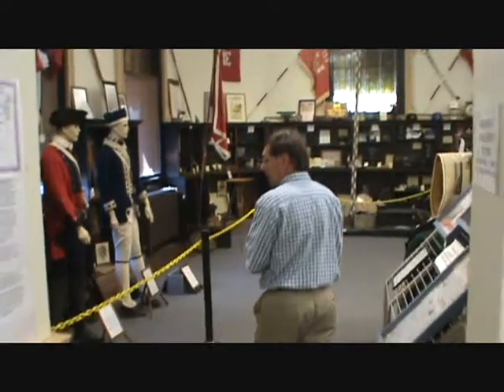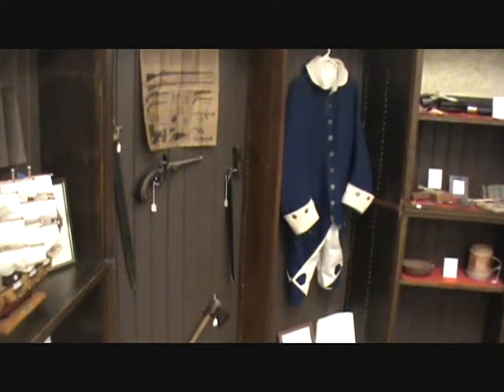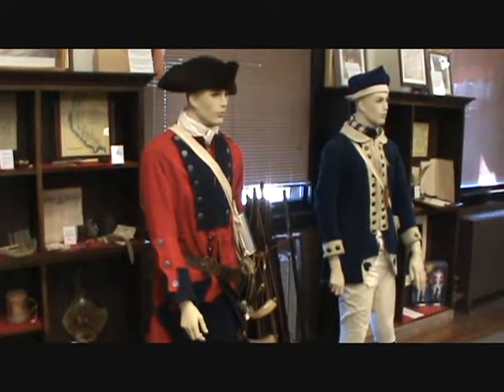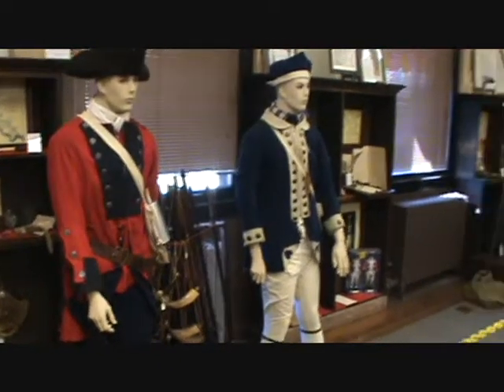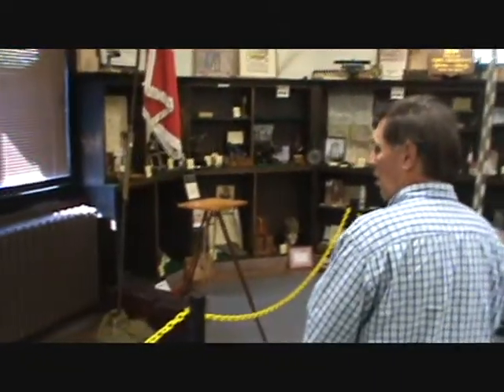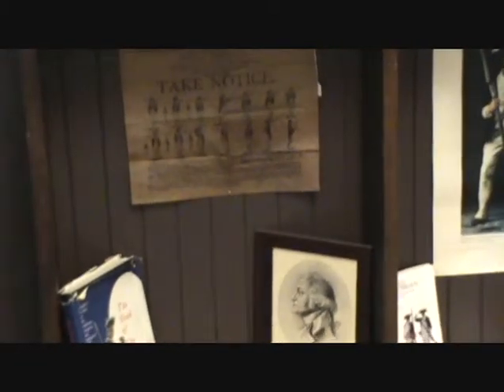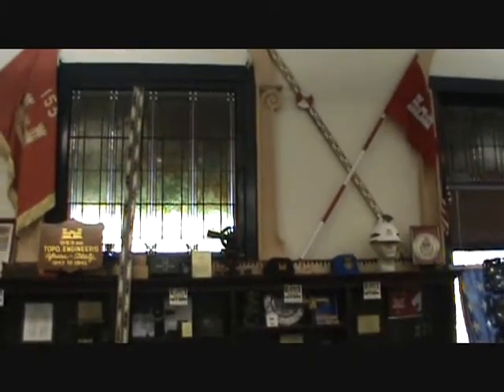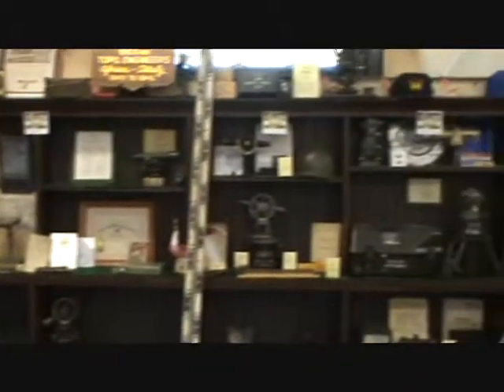Vermilion County War Museum Pt. 1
This is a video tour of the Vermilion County War Museum in Danville, Illinois. The tour starts in the beginning with the French & Indian and Revolutionary Wars, and goes throughout the entire museum. Pt. 1 of 11.